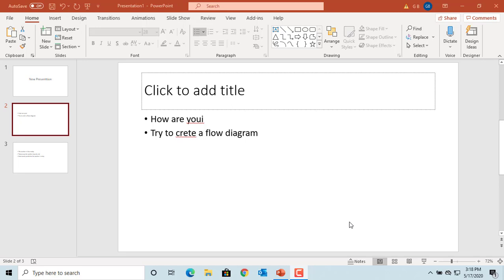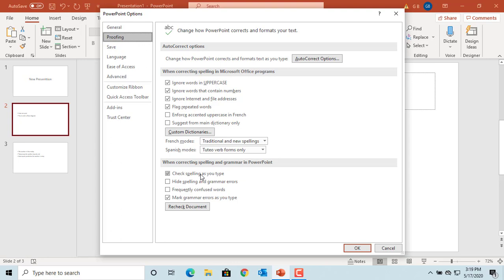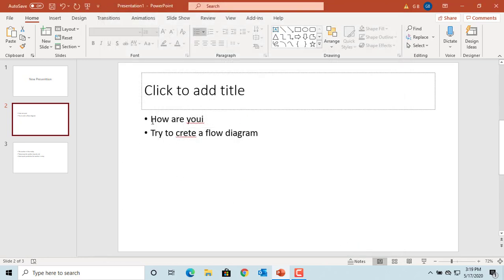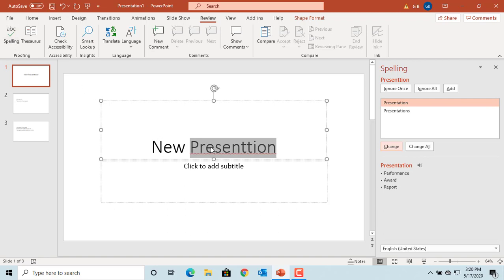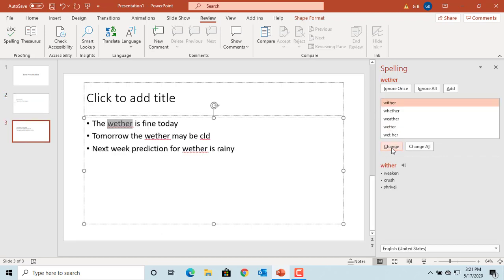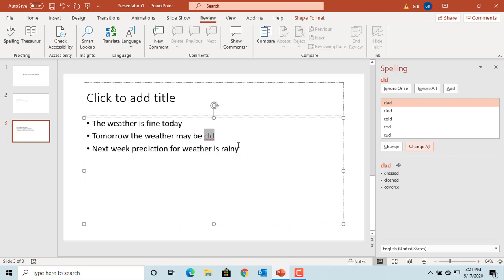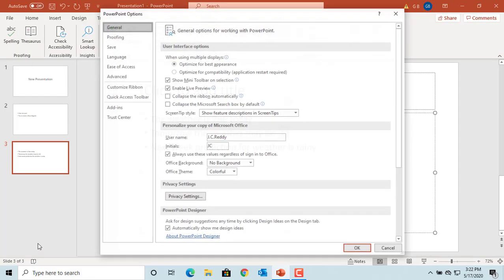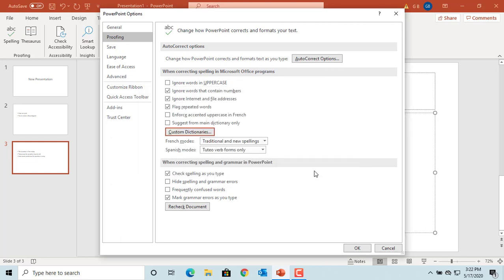How to do Spell Check in Power Point - Office 365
How to do Spell Check in Power Point - Office 365. This video explains how you can perform spell check on all your slides in a Power Point presentation. How you can change the default options of spell check of Power Point. How to add words to custom roaming dictionary so that Power Point will accept those words as valid for future presentations you create. You can also remove word from custom roaming dictionary.